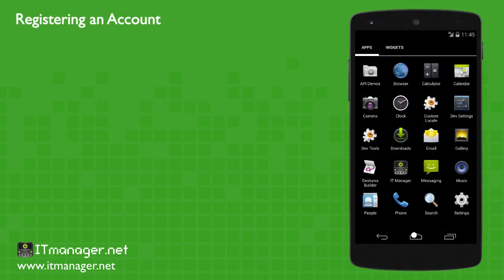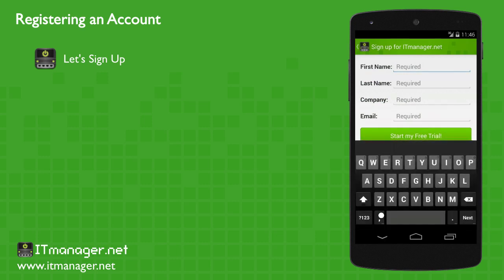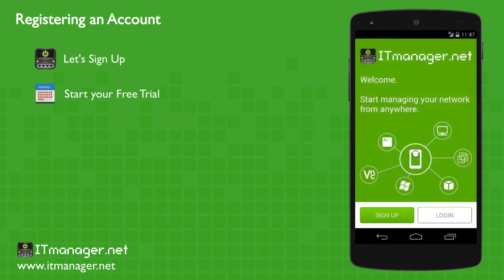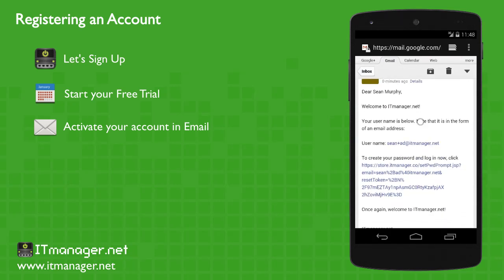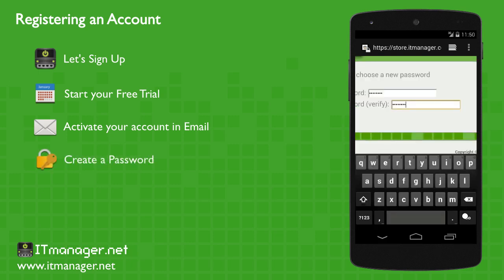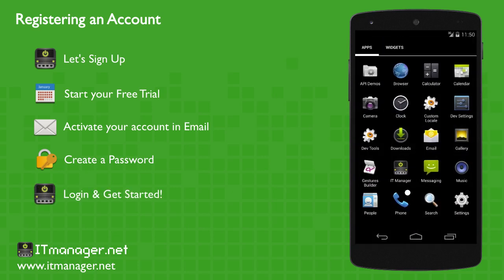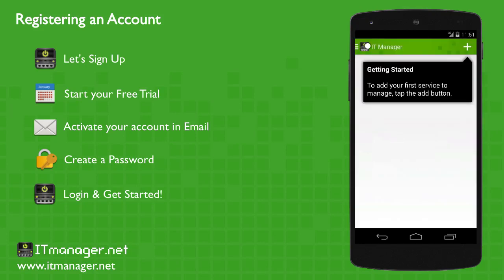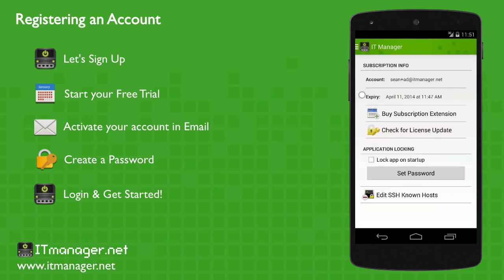ITmanager.net - Registering an Account on an Android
- In this video with ITmanager.net, we will showing you how to register for your free 30 day trial, and briefly explore the services, tools, settings and about section.

The ITmanager.net solution allows network administrators to securely manage VMware, Windows, Active Directory, SSH, Telnet, Amazon Web Services (AWS), RDP, VNC, Apple Remote Desktop (ARD) and much more. The ITmanager.net mobile app is currently available for iOS, Android and BlackBerry.

The ITmanager.net mobile app is available for download from the Google Play Store: